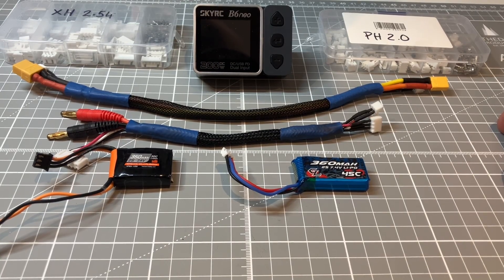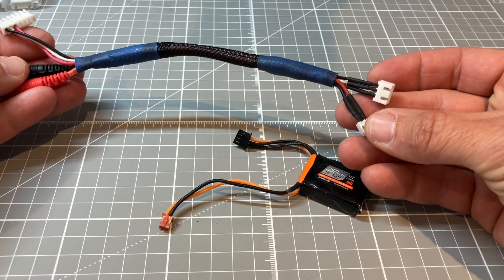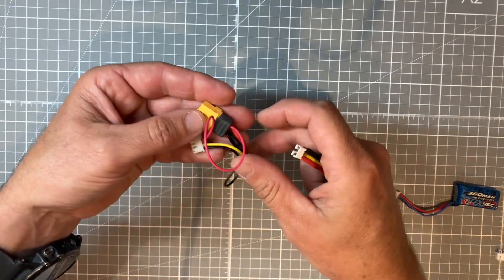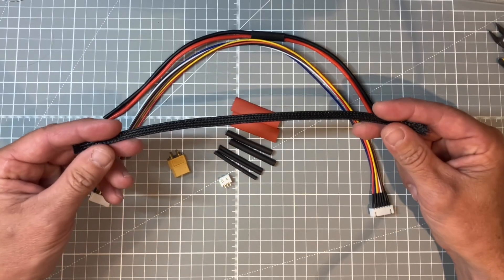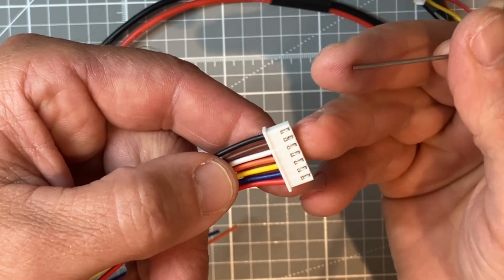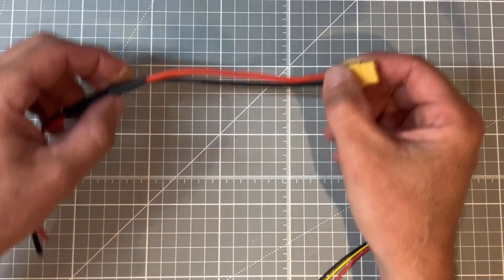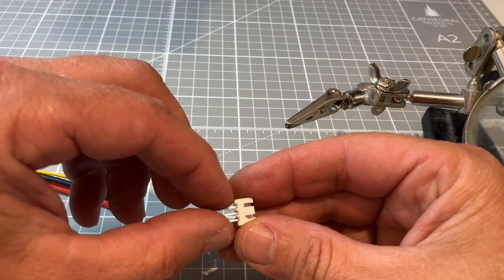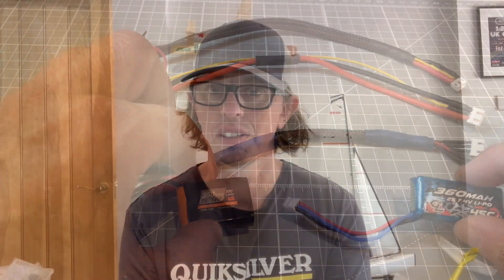What RC Charge Lead Do you Need? DIY Micro LiPo Charging Cable for Mini-Z & Losi Micro B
How to Make an RC Charge Lead for Micro LiPo Batteries (Losi Micro B & Mini-Z)
If you’re wondering “What charge lead do I need for my micro RC?” — this video has you covered! I’ll show you how to make your own DIY RC charging cable that works perfectly with 2S LiPo batteries like those used in the Losi Micro B, Kyosho Mini-Z, and other micro-scale RC cars.

Whether you’re using a charger like the iSDT, SkyRC, or iCharger, this step-by-step guide will help you safely create a custom charge lead

  (Amazon.com)
• PH 2.0 Connector
• Silicone wire (18AWG)
• Banana plugs / XT60 plug
• Heat shrink tubing
• braided Cable Sleeve
• Balance lead
• Soldering kit

(Amazon.co.uk)

• PH 2.0 Connector
• Silicone wire (18AWG)
• Heat shrink tubing
• braided Cable Sleeve
• 6s balance lead's
• Soldering kit

📌 Helpful Tips:
 • Always double-check polarity!
 • Use low charge current (0.3-0.4A for 2S LiPo approx. 350mah)
 • This cable works for most micro RC batteries with PH 2.0 connectors

📺 Why not take a look at My other channels for more similar Video's

📦Use Amazon through this link (for USA)
📦Use Amazon through this link (for UK)